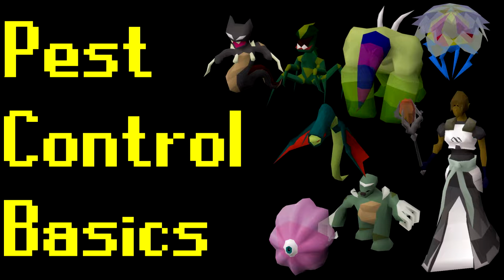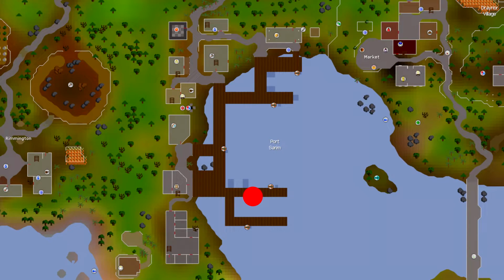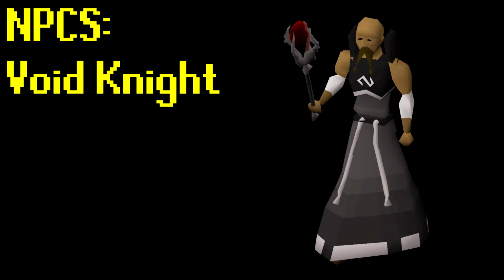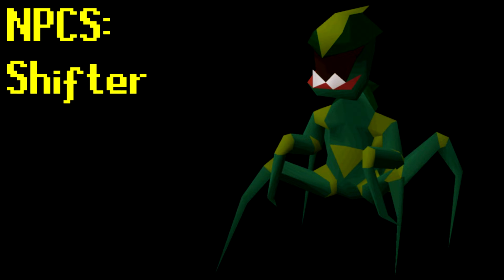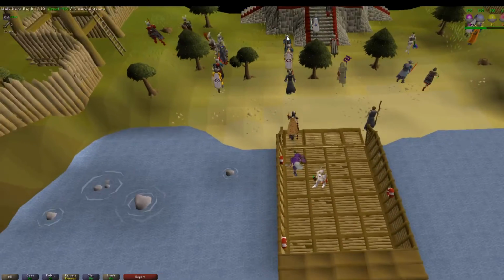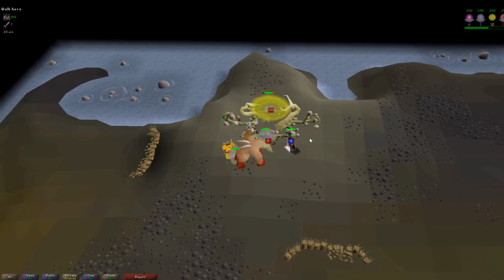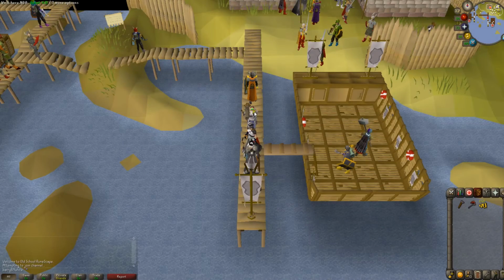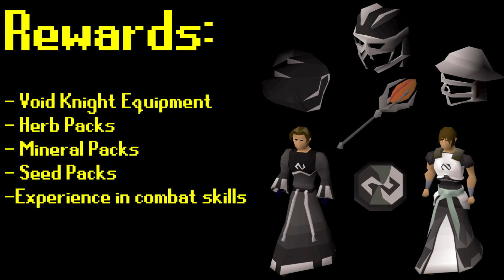Basic Pest Control Guide 2019 (OSRS)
A basic Pest Control guide:
Presented by Barry's Basics.

Subtitles available.